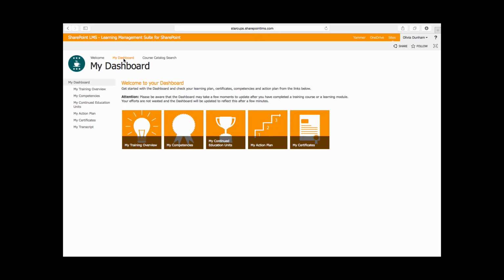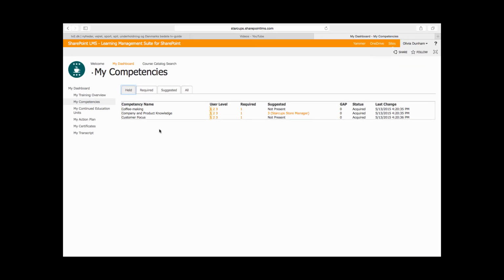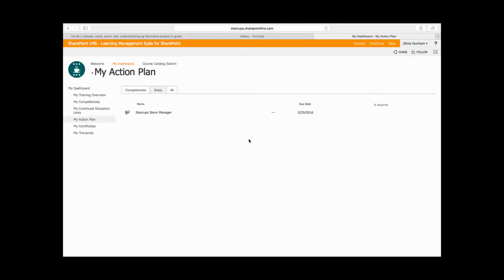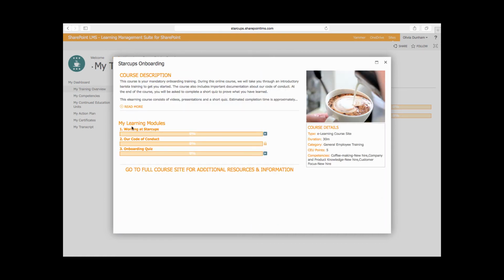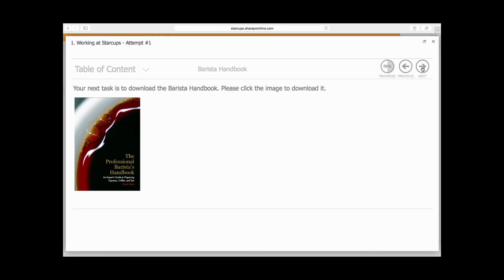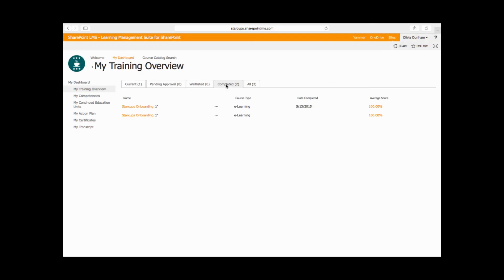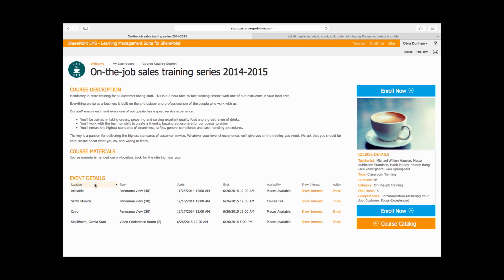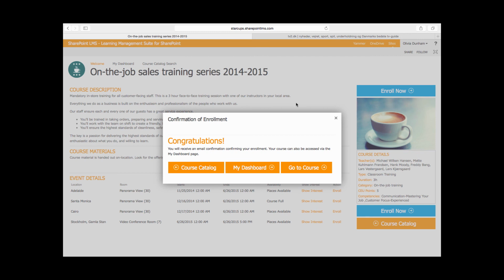SharePoint LMS Learner Experience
Shows the learner experience in SharePoint LMS, using the DashBoard and Course Catalog